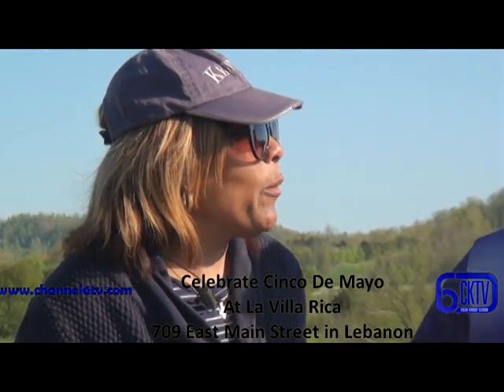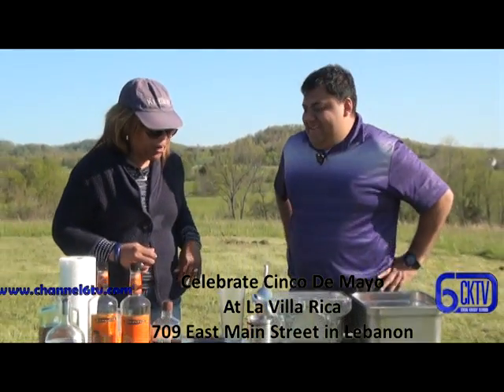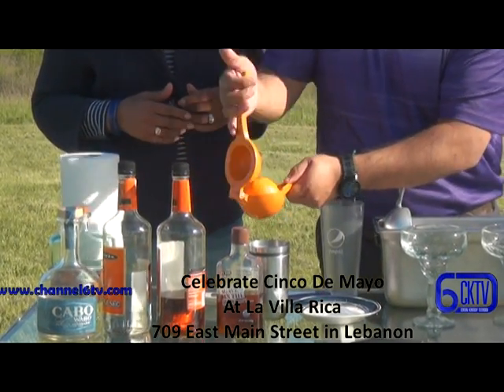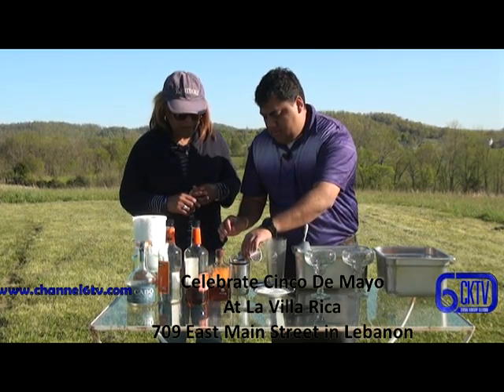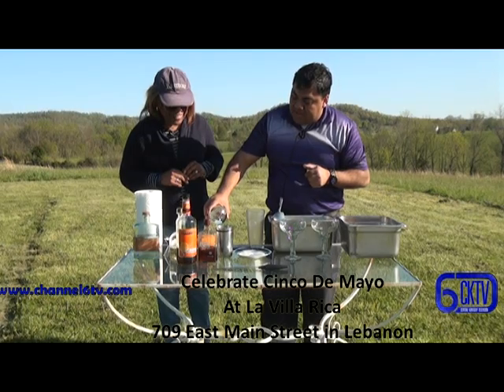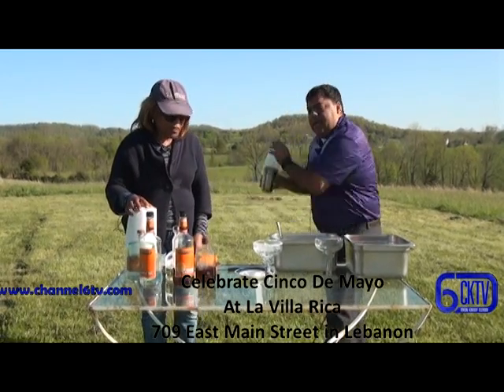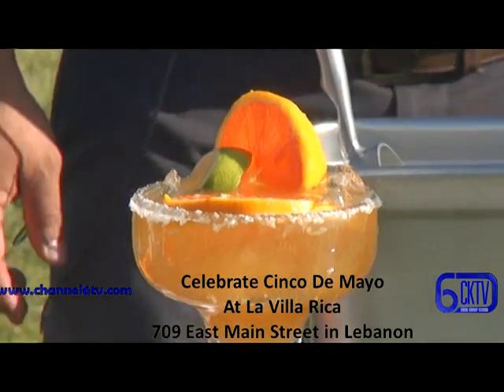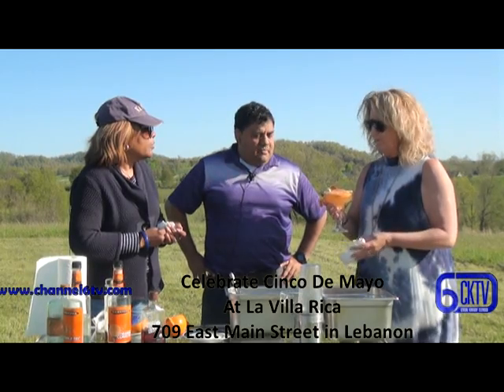Celebrate Cinco De Mayo with La Villa Rica in Lebanon